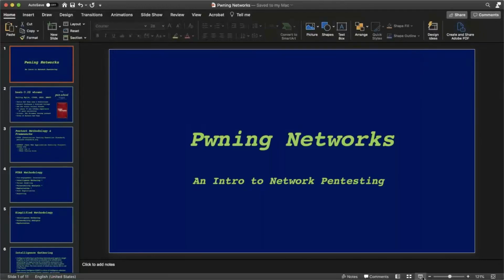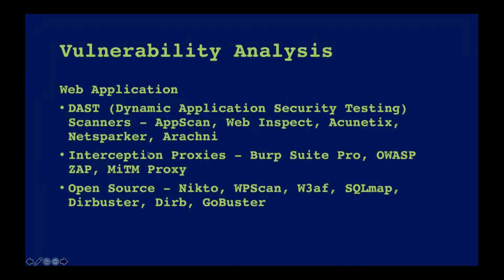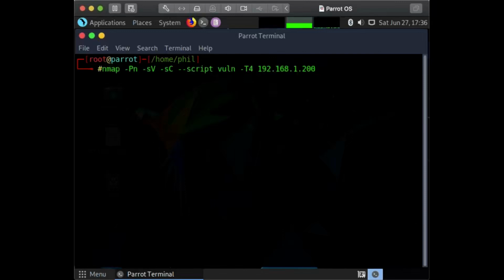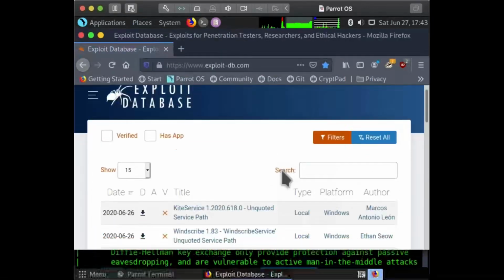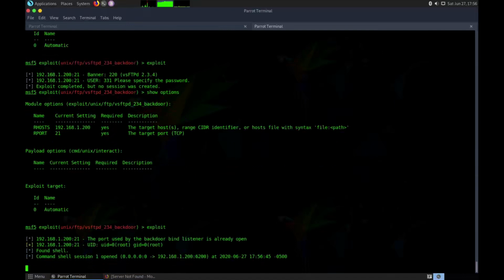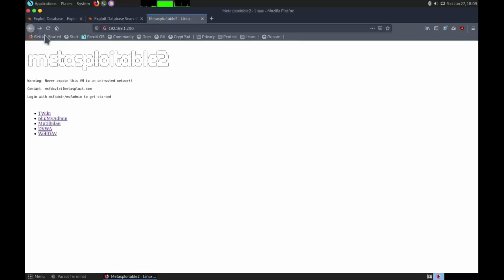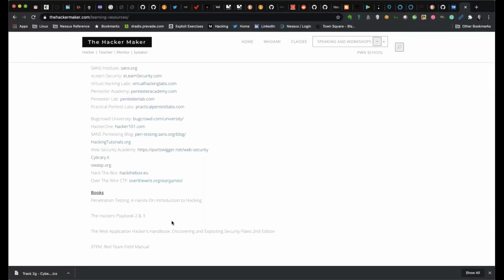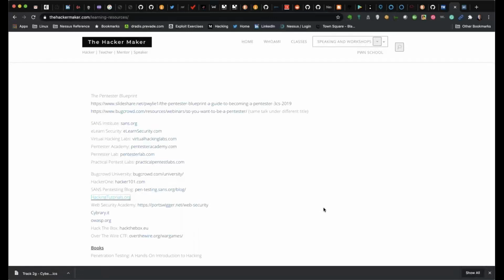Network Pivot & Pen Testing by Phillip Wylie